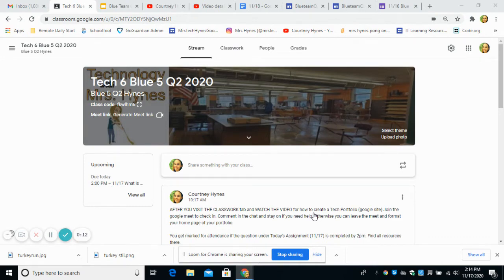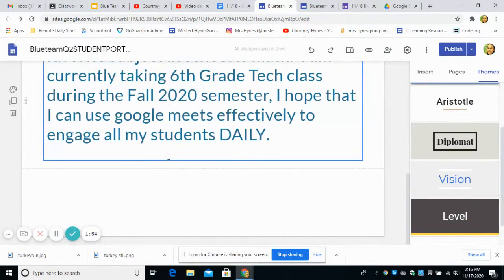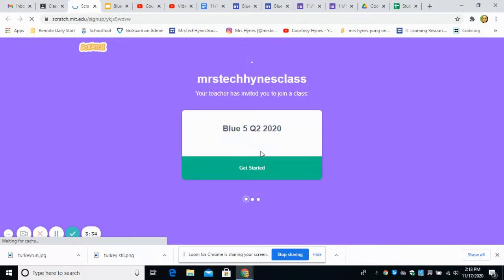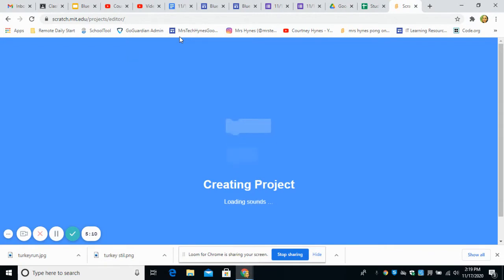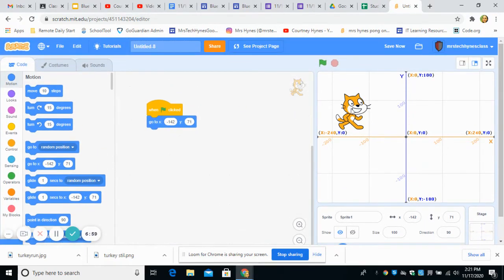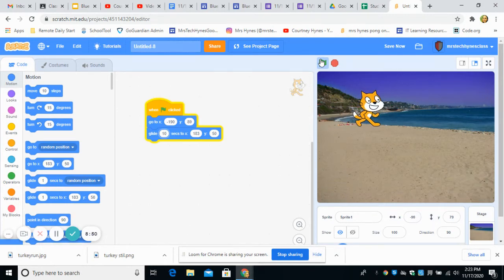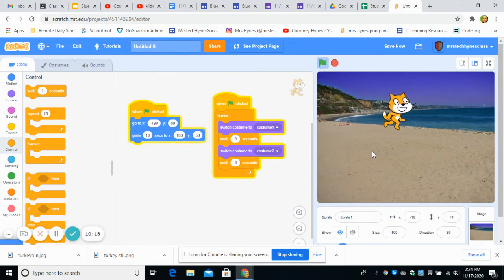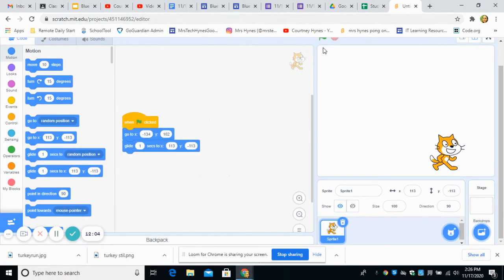Signing up Blue Team for Scratch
Visit google classroom for the link to join Mrs Hynes' Scratch Classroom

Today you will get used to the Scratch coding environment
The goal for day 1 is to make the cat move using the go to XY and glide  XY AND have it change costume (purple looks code blocks) so it appears to be walking.
Save this project!!! FILE.SAVE NOW "Day1"